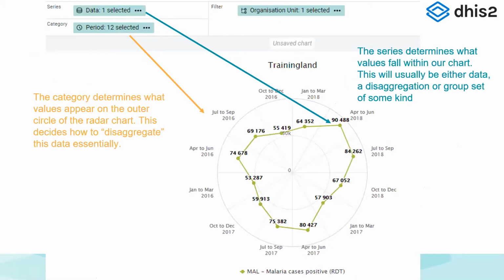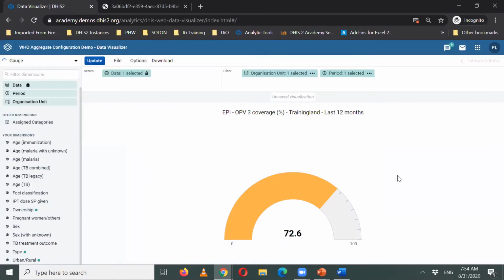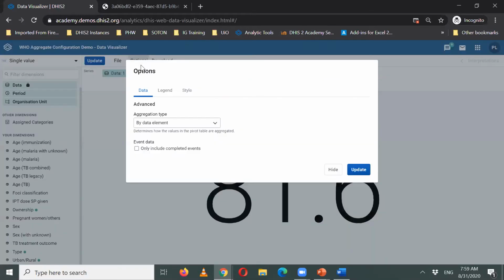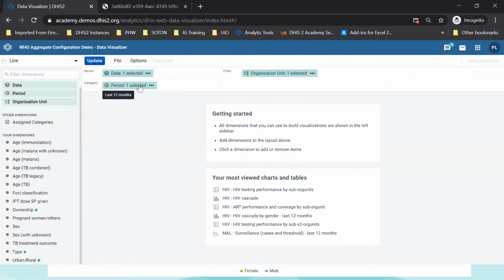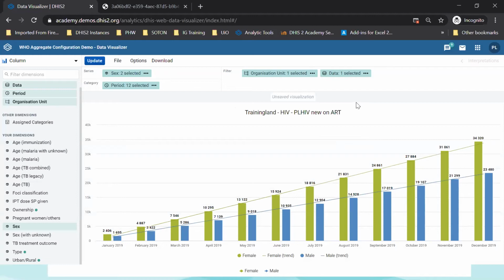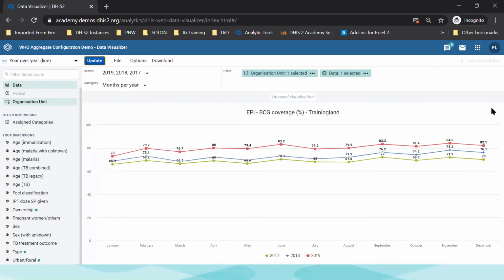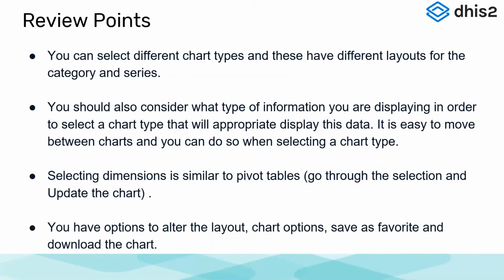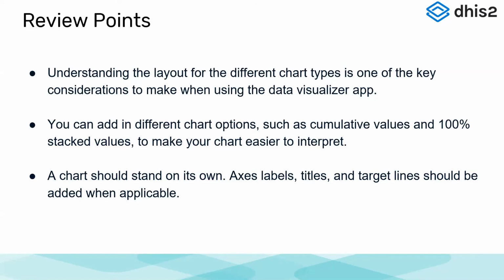Analytic Tools Academy Day 6 Part 4 – Gauge & Single Value Charts, Cumulative Value Chart